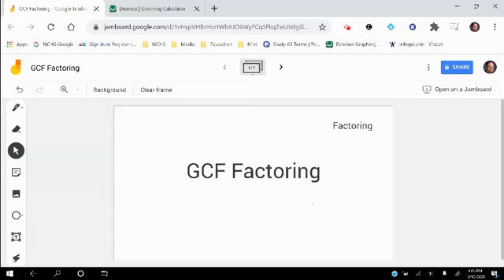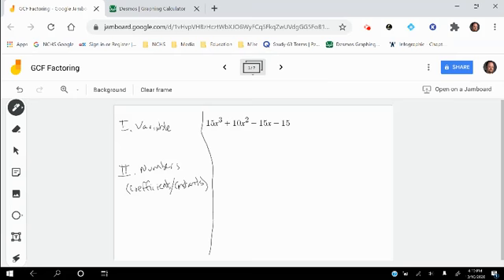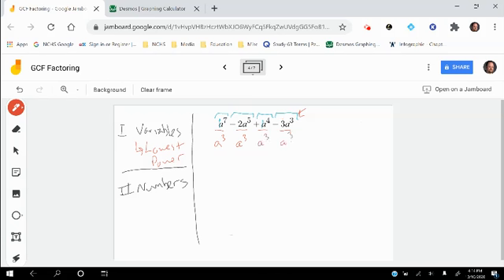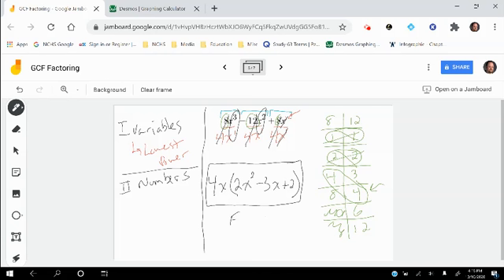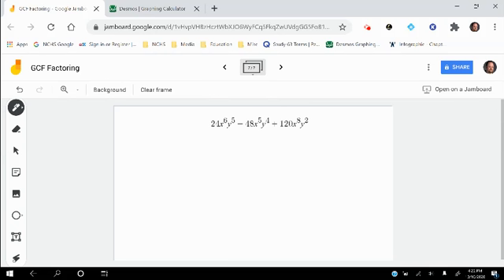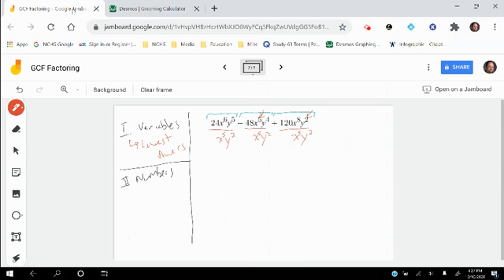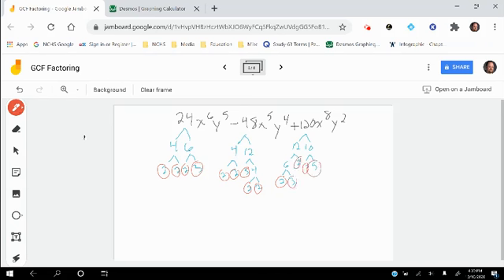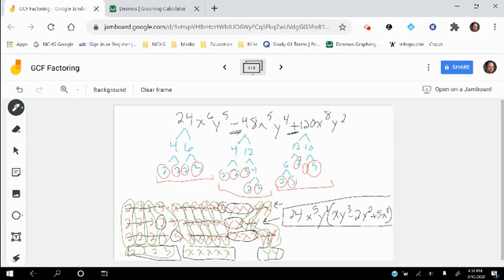GCF Factoring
This instructional video covers how to factor a polynomial through a greatest common factor.